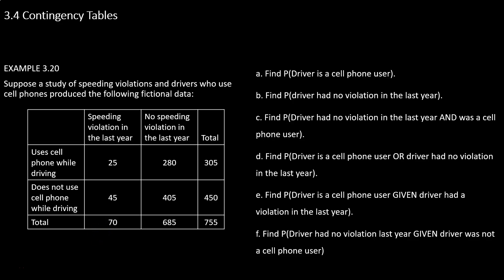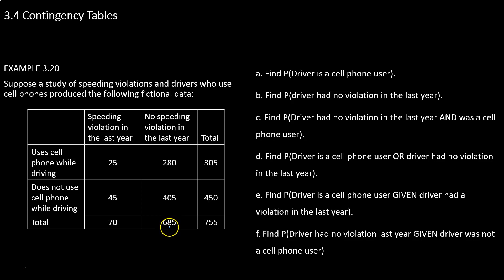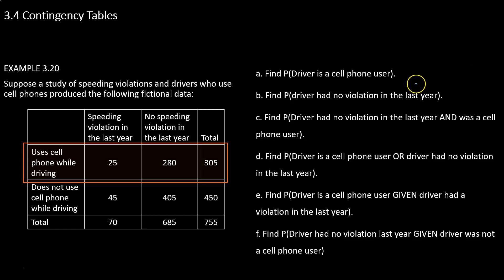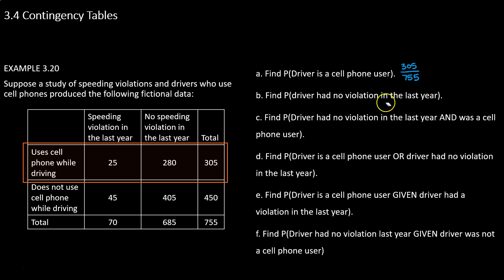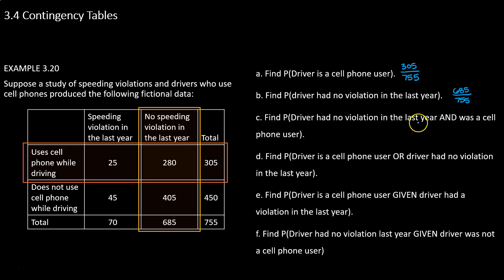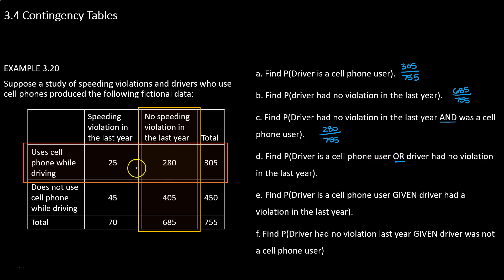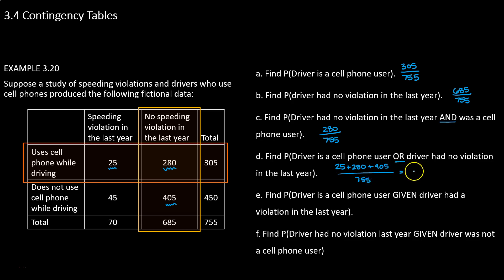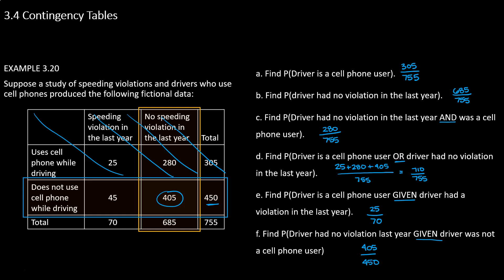Contingency Tables for Conditional Probability Example 3 20